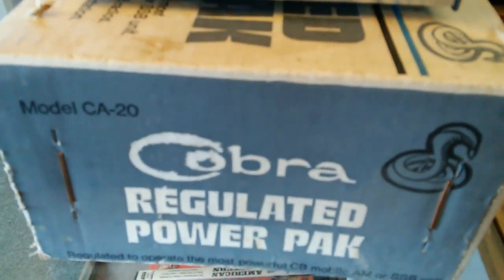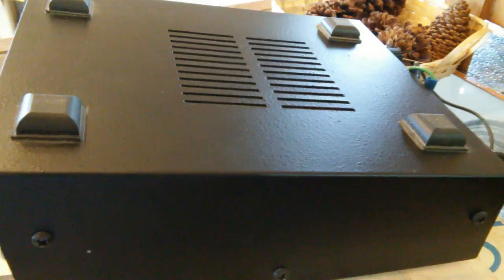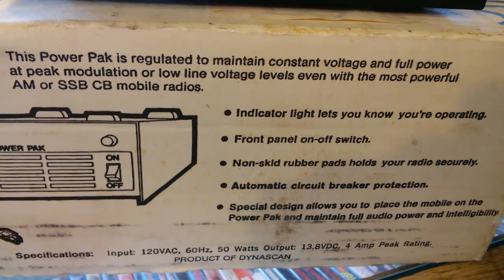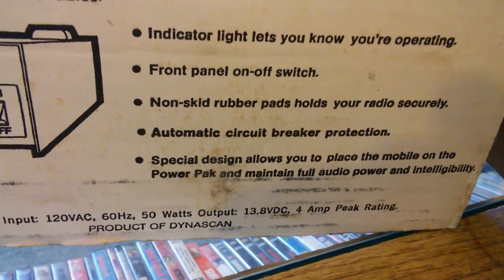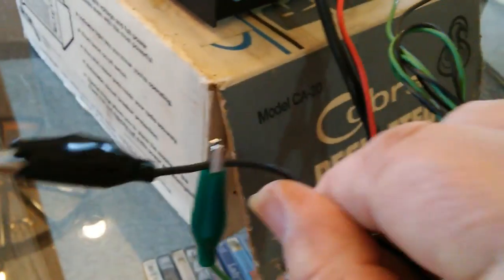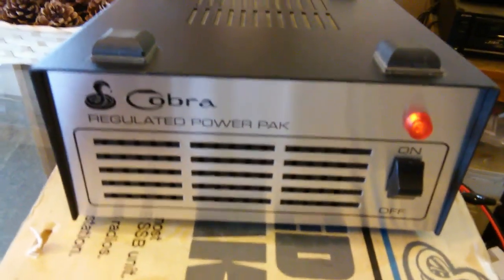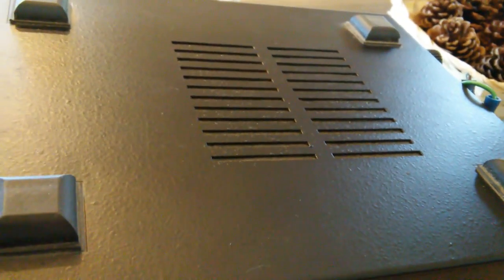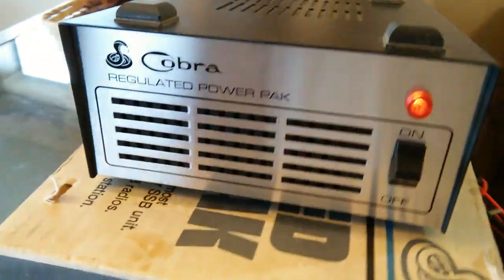Cobra CA 20 Power Pak 12 Volt Regulated Power Supply For CB Radio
Cobra 4amp power supply.
 120v input,60HZ,50 watts output: 13.8VDC @ 4 amp peak
 Indicator light lets you know your operating.
Front panel On-Off switch
Non skid rubber pads holds your Radio securely
Auto circuit breaker protection
 Special design allows you to place the mobile on the Power Pak and maintain full audio power and intelligibility.

Filmed on January 21st 2016